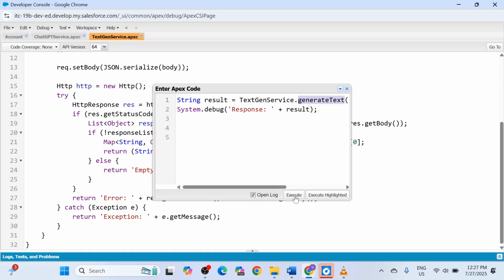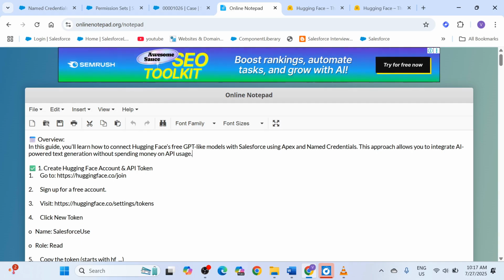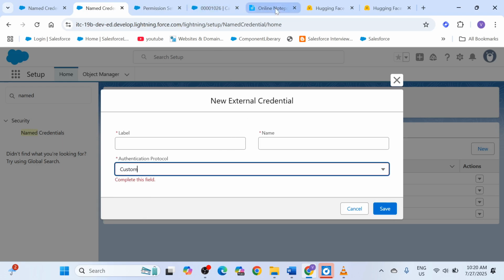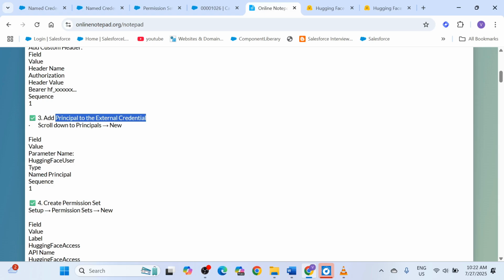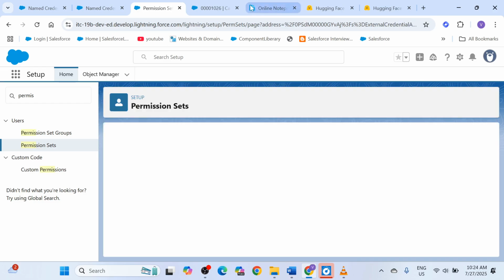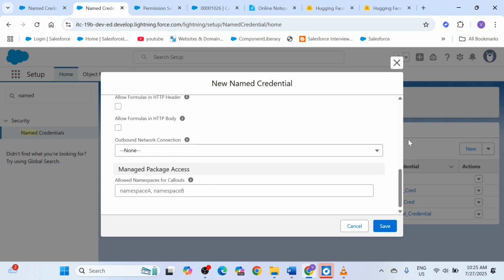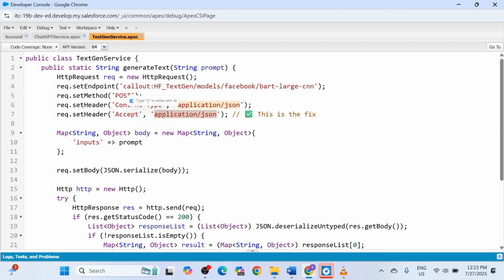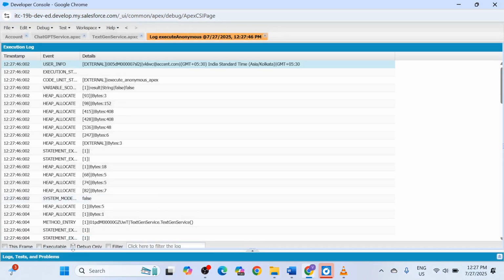🔥 "Integrate Hugging Face GPT with Salesforce in 10 Min | Free API Setup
🎯 Learn how to connect Salesforce with Hugging Face GPT in just 10 minutes!
In this step-by-step tutorial, I’ll show you how to:

Set up a FREE Hugging Face API

Connect Hugging Face GPT to Salesforce

Send and receive smart AI responses inside Salesforce

Whether you're a beginner or a Salesforce pro, this guide is beginner-friendly and uses only Apex + API setup.

📺 Channel: Vinod | SFDC AI
💡 Want more tutorials? Drop your request in the comments!